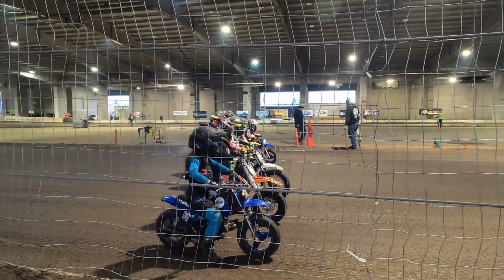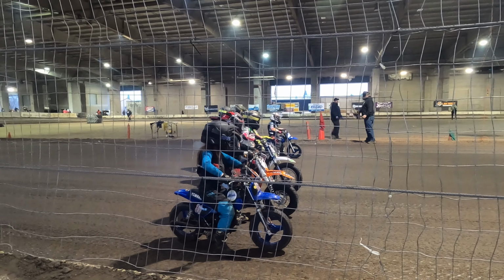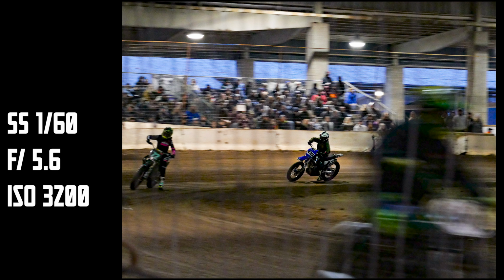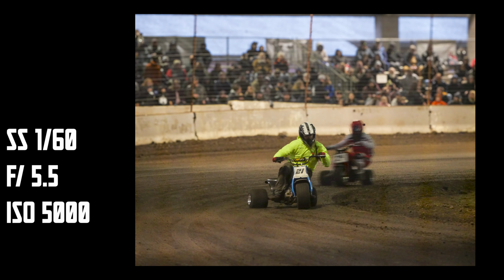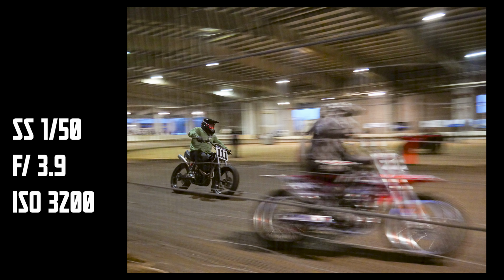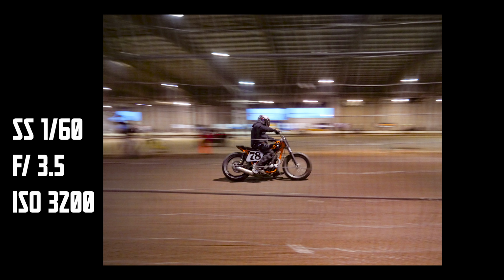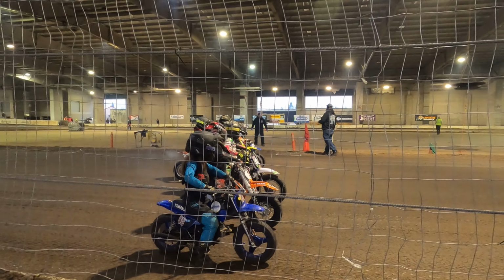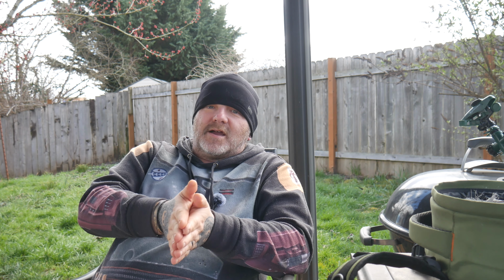Mastering the Art of Capturing Adrenaline: Stunning Action Shots at a Motorcycle Race!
Part of the Cherry City Classic Motorcycle Show was a flat track race and I got to photograph it.